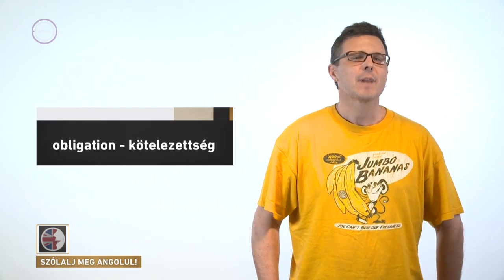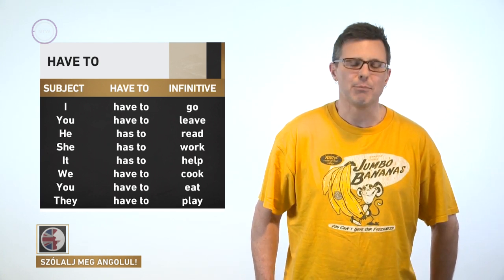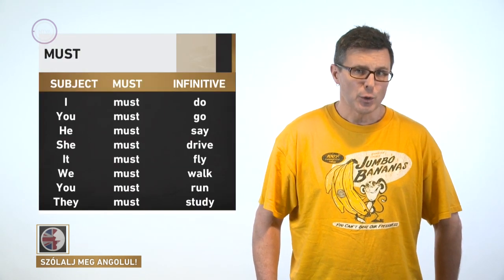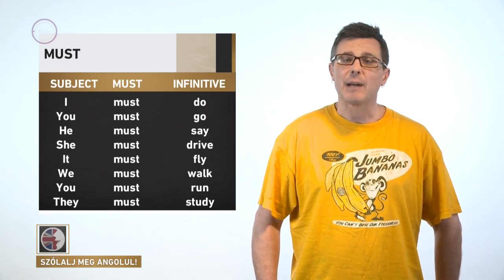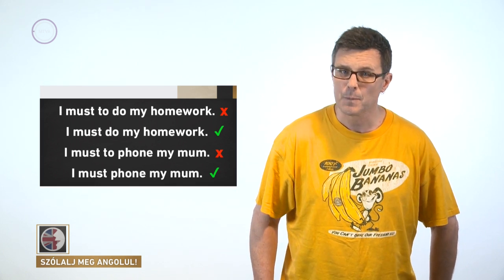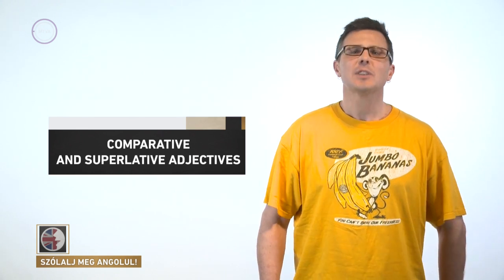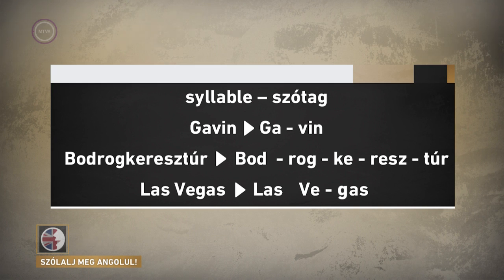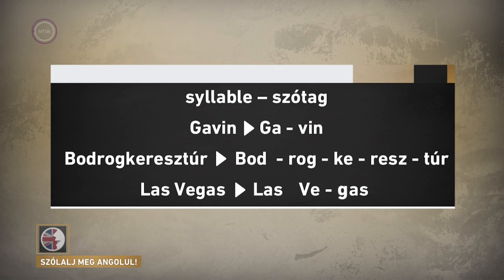Szólalj meg! - angolul, 111. rész (2017.02.20.)